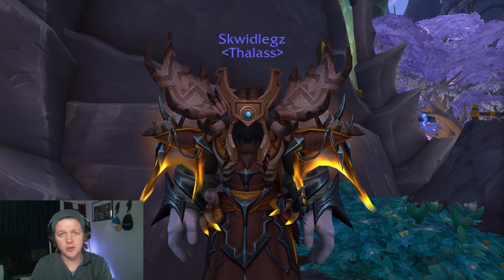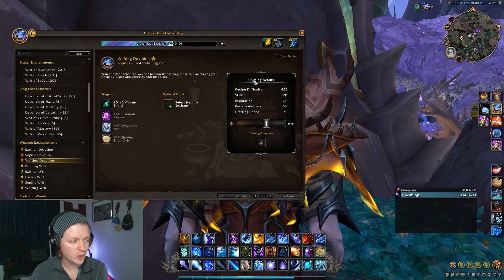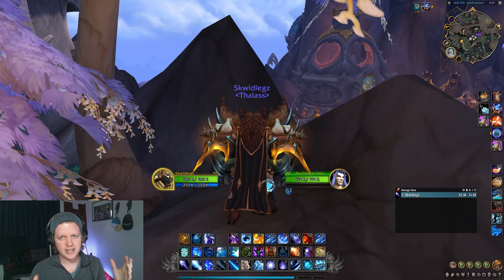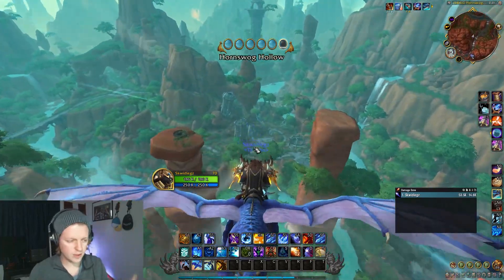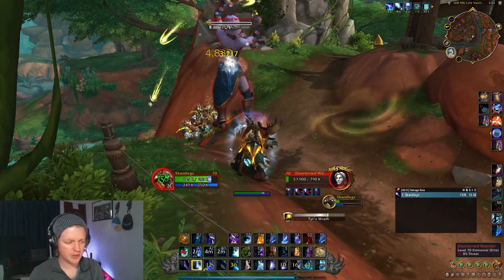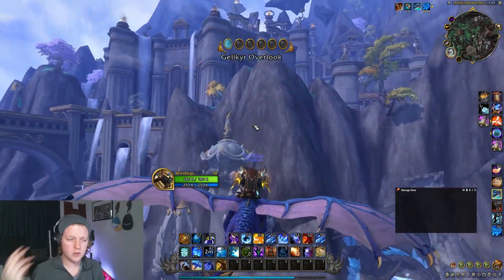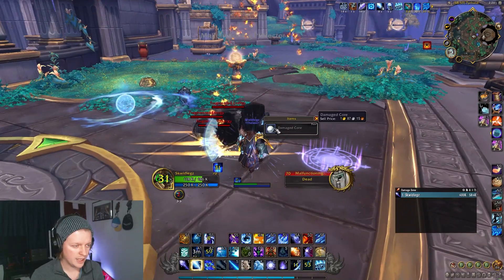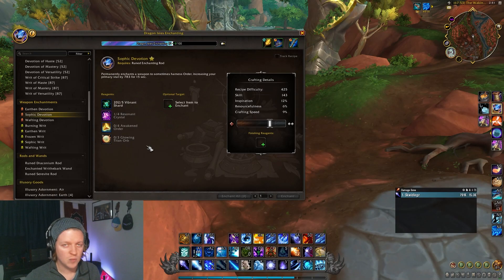EASY Glowing Titan Orb Farm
Lucrative gold farm for World of Warcraft Dragonflight!! Join a group in lfg for Tyrhold or solo yourself at the Life Vault Ruins!  Glowing Titan Orbs are a must for all of the best weapon enchants, and prices are only going up!